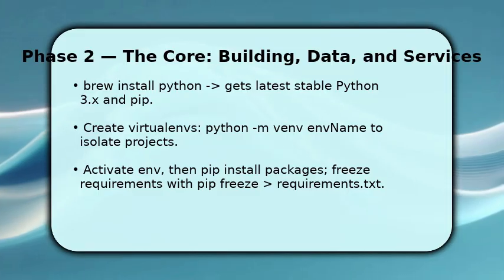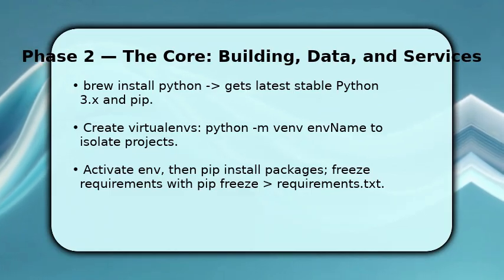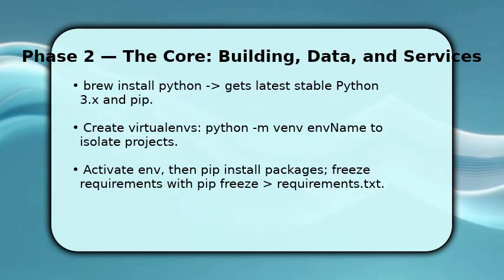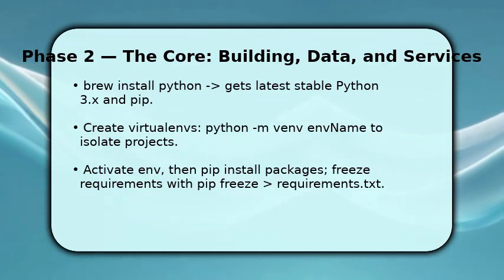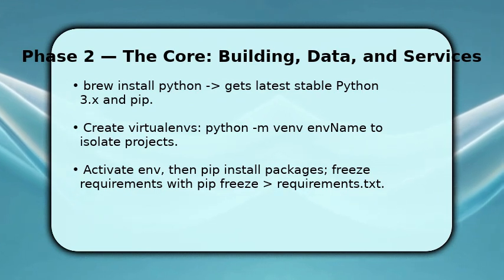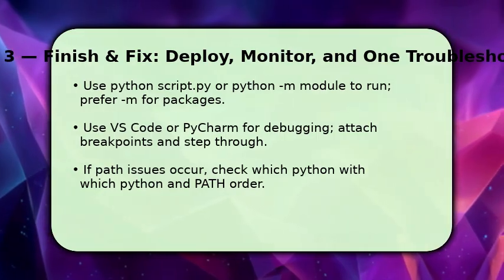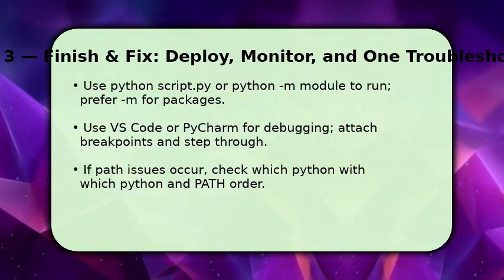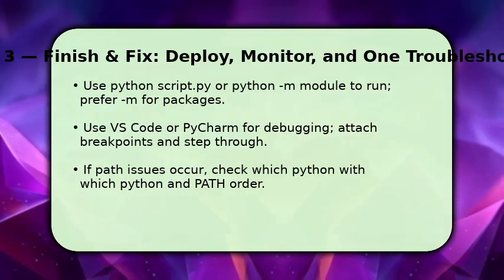How to Use Python on Macbook Pro - Easy Guide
How to Use Python on Macbook Pro - Easy Guide | 🔒 Surfshark VPN Deal — Stay private and secure. $1.99/mo + 3 Months Free ▸

Dive into the world of Python programming on your MacBook Pro in this easy-to-follow guide. Discover essential tips for setting up, troubleshooting common issues, and mastering basic to advanced coding techniques tailored specifically for macOS users.

Python, macOS, programming tutorial, MacBook Pro setup, coding basics Mac,